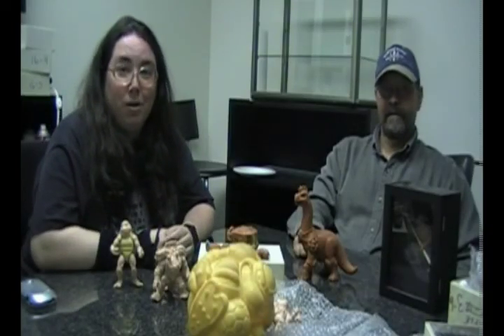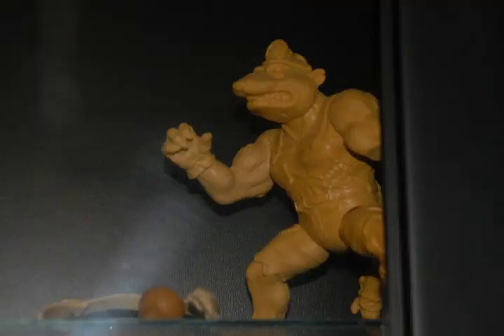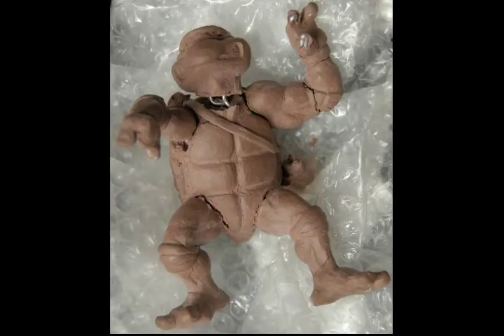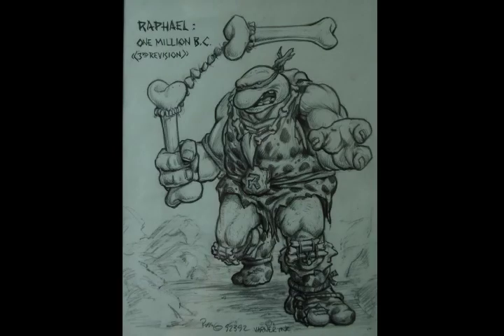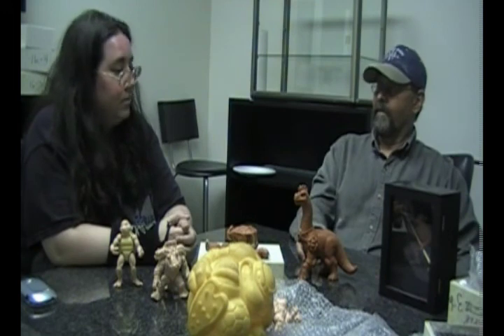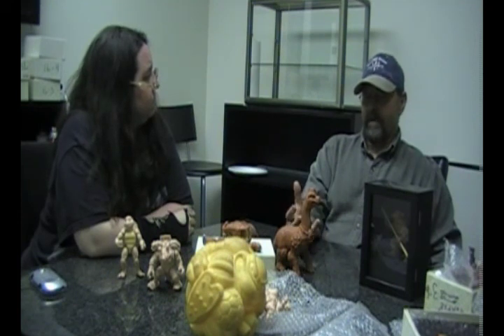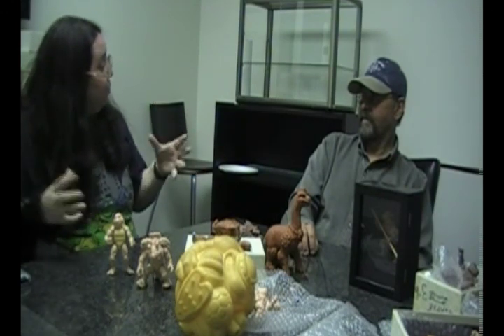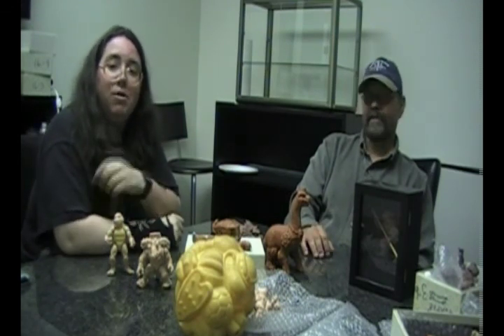Cowabunga Corner #89: Varner Studios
Hey everyone,

Welcome to episode 11 of Cowabunga Corner Season 4.  This episode was originally premiered at the Michigan Action Figure Expo in Battle Creek on May 7th, 2012.   In this episode we share an interview with Steve Varner, the owner of Varner Studios and the first man to bring us action figures of Teenage Mutant Ninja Turtles.   Varner Studios was hired by Playmate Toys to sculpt the Teenage Mutant Ninja Turtle Figures.  The first toy was of Donatello.

In this interview we share a lot of photos of original sculpts from the Teenage Mutant Ninja Turtles toy line.  As Steve shares how he got involved with TMNT history.

Next time on Cowabunga Corner: Christmas 1990

Credits:
Guest: Steve Varner
Editing: Phoenix
Host: Michele Ivey
Camera: Miki

Facebook (If the facebook link doesn't work for you - just search Cowabunga Corner while on facebook, it will be the top result)

Our Facebook fan page is very active with comments and photos posted throughout the week that is not shared elsewhere. Check it out for up to date information on Cowabunga Corner.